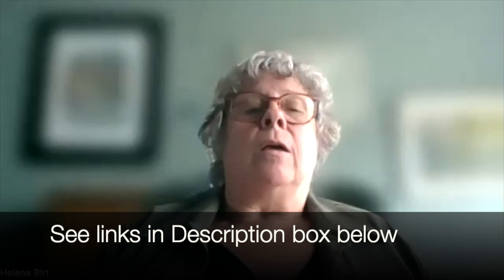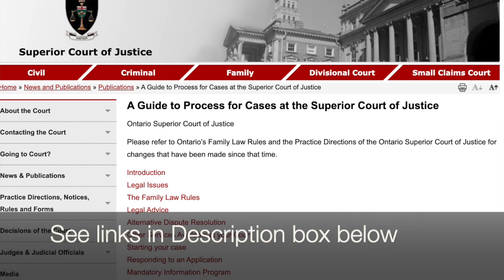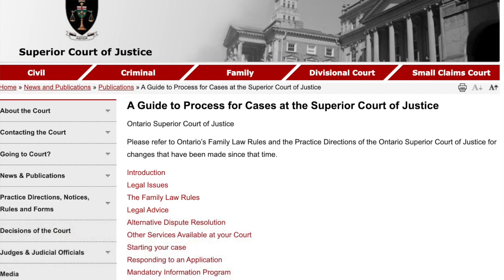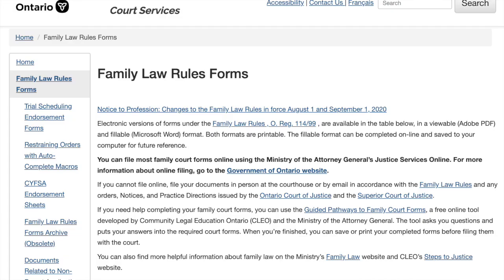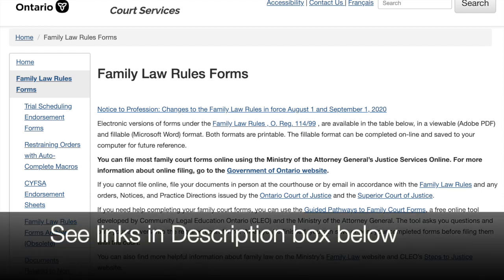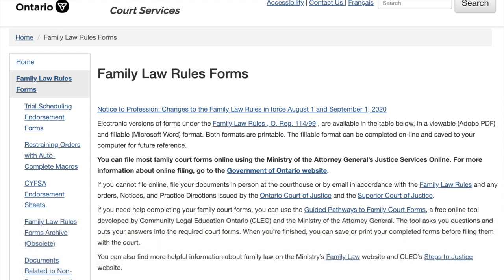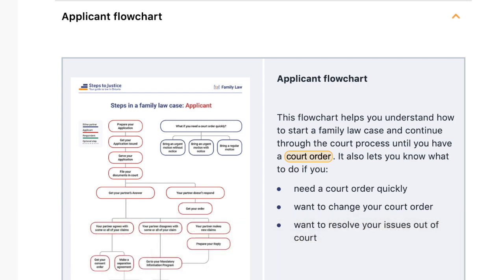Steps in a Family Law Proceeding 1: Background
Family lawyer Helena Birt explains what the main stages in a family proceeding are in this series of videos. Part 1 provides some background material that is essential to understanding the legal process.

A family law proceeding usually consists of the following steps:
1. Pleadings (starting and responding to an application)
2. Mandatory Information Session
3. First Appearance in front of a judge, Case Conferences, Settlement Conferences, Trial Management Conference.
4. Motions (possibly)
5. Trial (possibly)
6. Appeal (possibly)
7. Motion to Change (possibly)

This set of videos will provide more information on each of these steps.

LINKS
In Ontario, family court cases must follow the rules and procedures set out in legislation, primarily the Family Law Rules

There are also specific court practice directions which may vary from region to region which must also be followed.
There are guides available to assist you in going through the family court process. If your matter is in the Superior Court of Justice, the Ministry of the Attorney General has “A Guide to Process for Cases at the Superior Court of Justice”

If your matter is in the Ontario Court of Justice, the process guide can be found on the provincial court

The Family Law Rules set out the steps and the need to prepare specific documents for each step in the family court process. You can also get these forms at the courthouse.

created by Community Legal Education Ontario (CLEO) is also an excellent source of information about how to deal with a family law claim in Ontario.  The website has an excellent interactive flowchart that takes litigants through the family court process, including links to the forms required at each step, and Guided Pathways to help complete those forms.

Note: we apologize for the video quality at some parts of these videos.